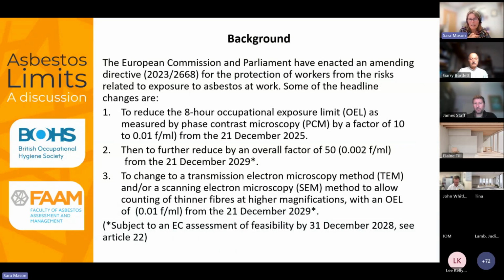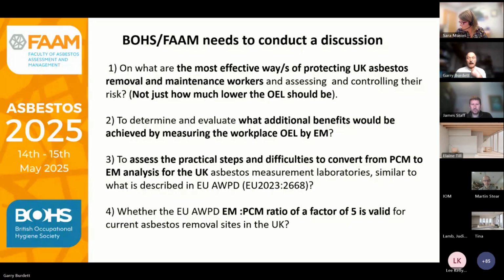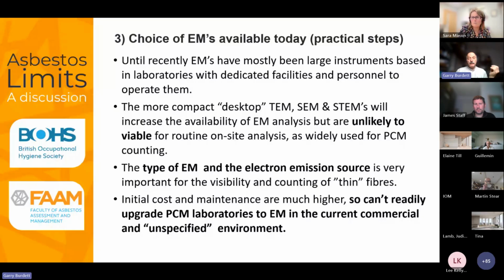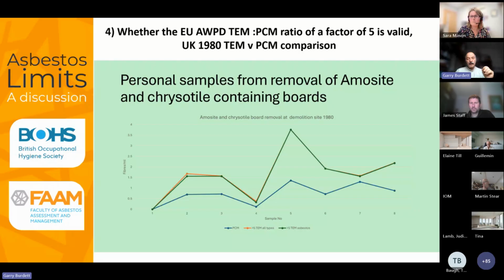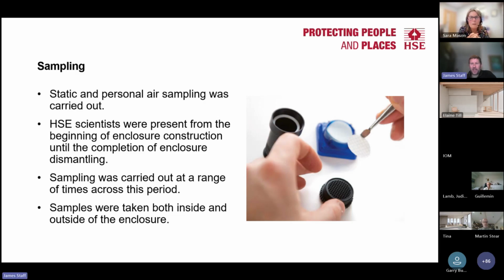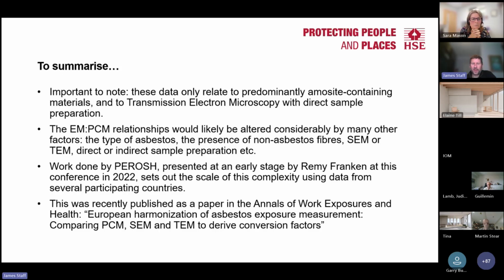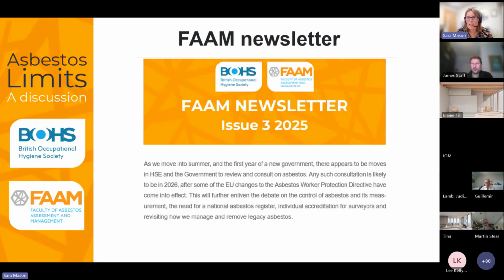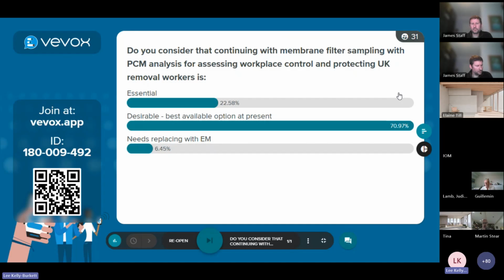PCM v TEM Webinar: The UK Experience for Monitoring Asbestos Removal Workers